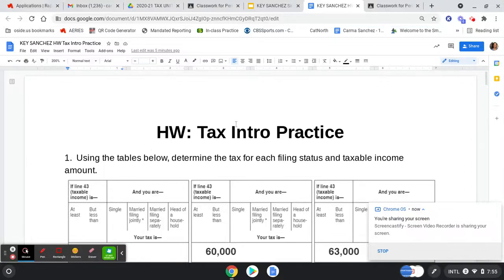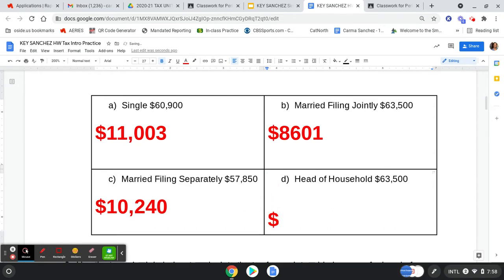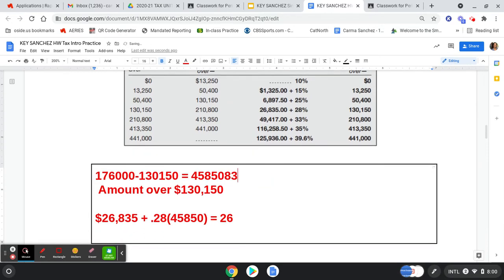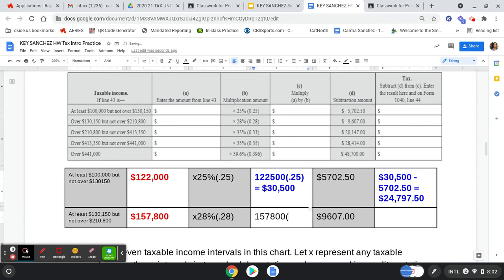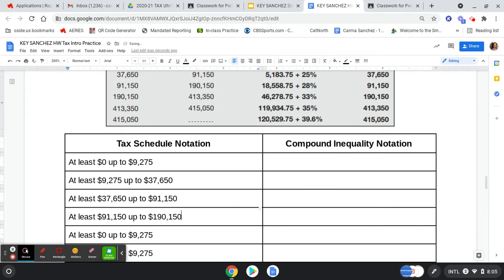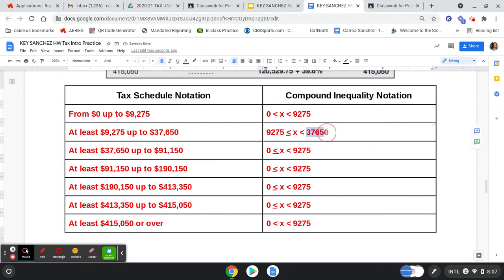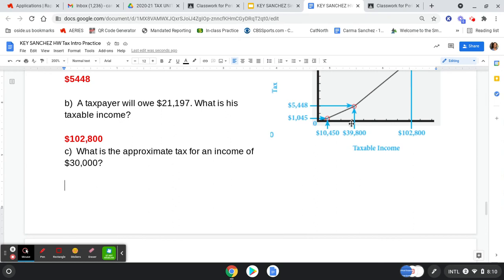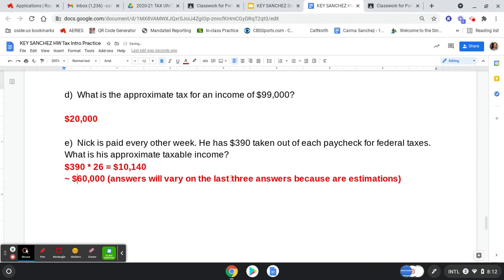FA HW: Tax Intro Practice